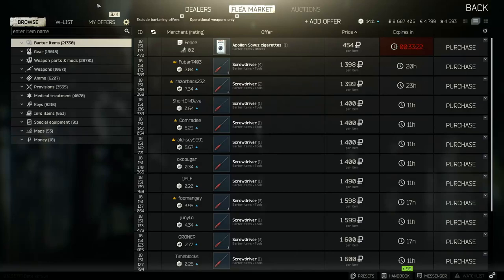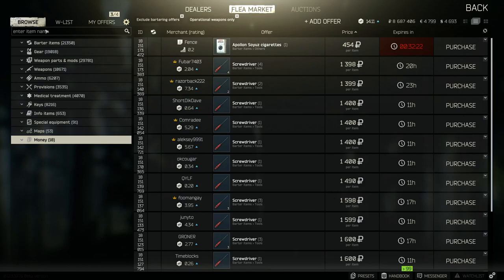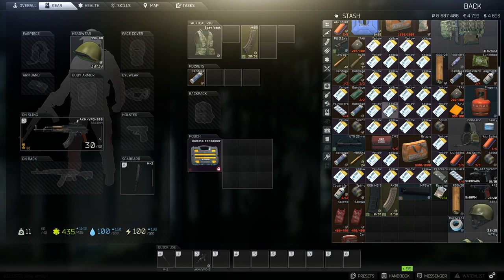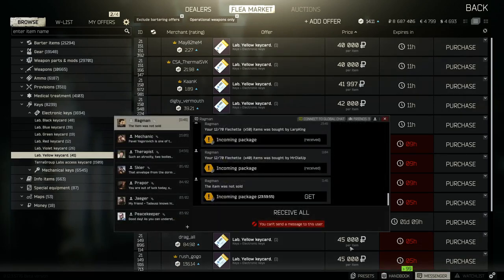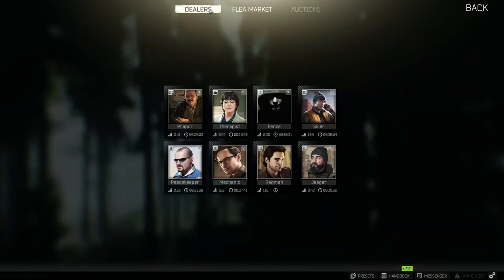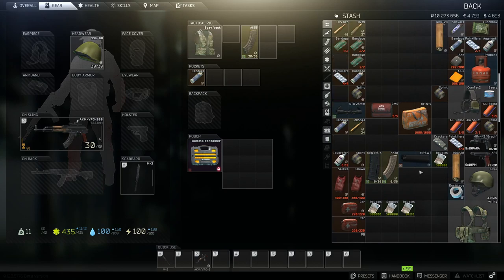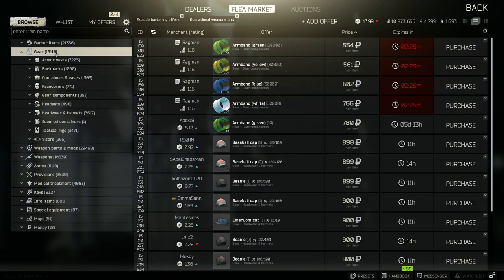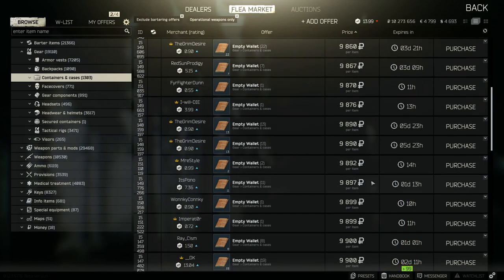How I LOST 760K In The Tarkov Flea Market - What NOT To Do - Escape From Tarkov